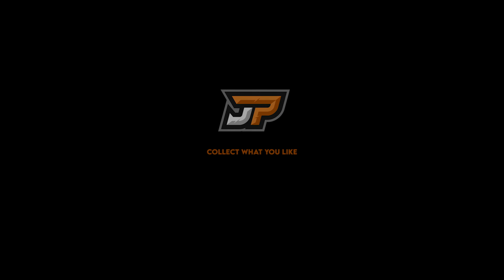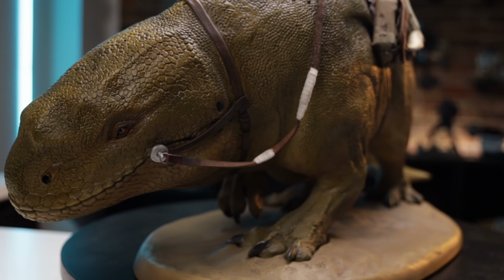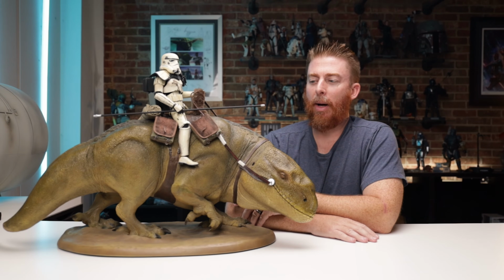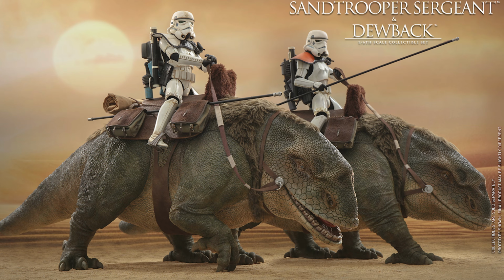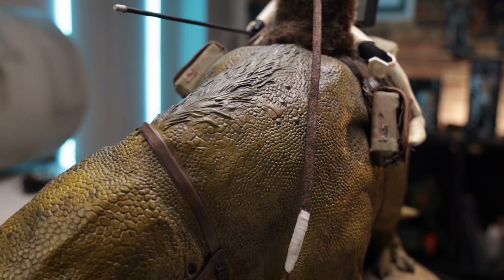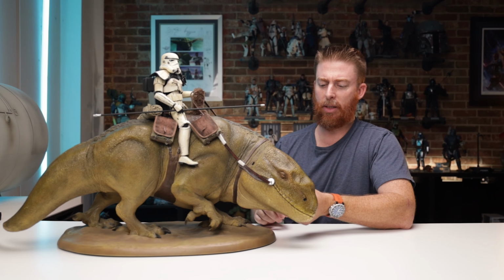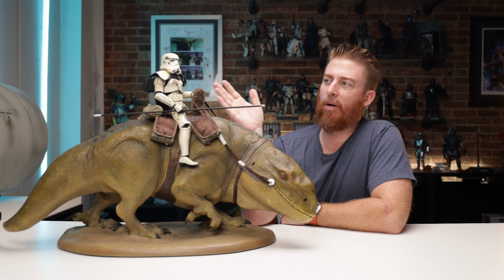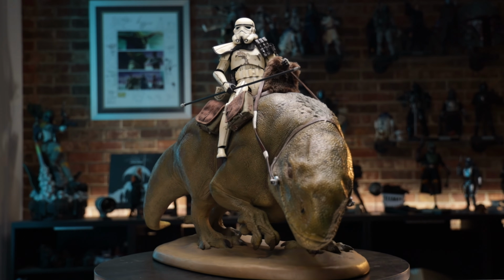EPIC STAR WARS HAUL: Adding The Sideshow Dewback to My Collection After 5 Years!